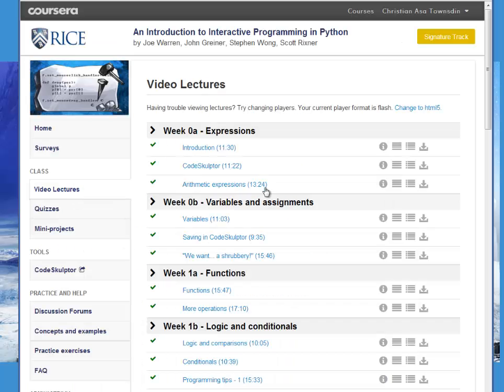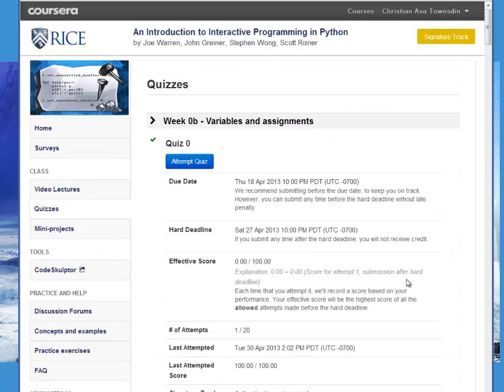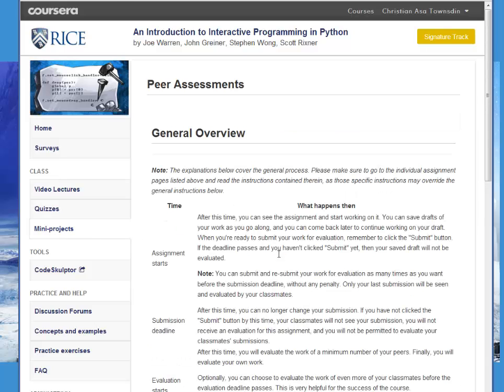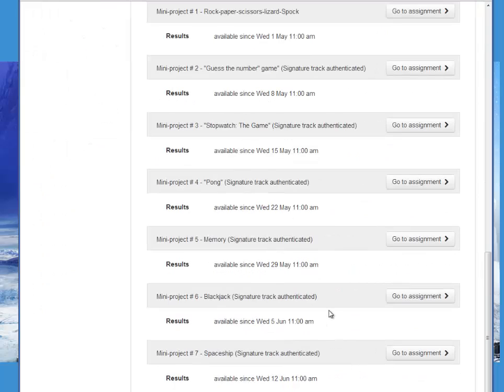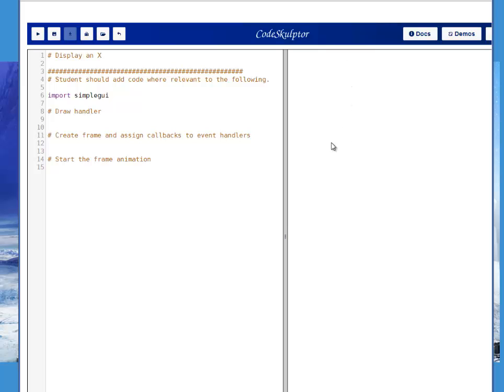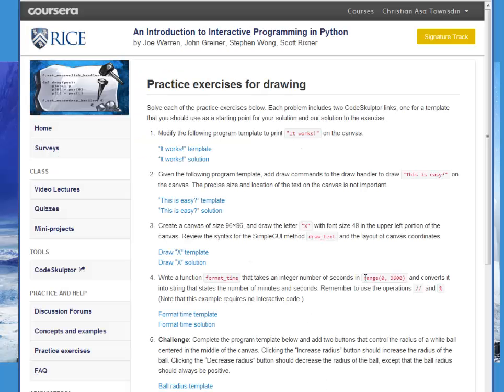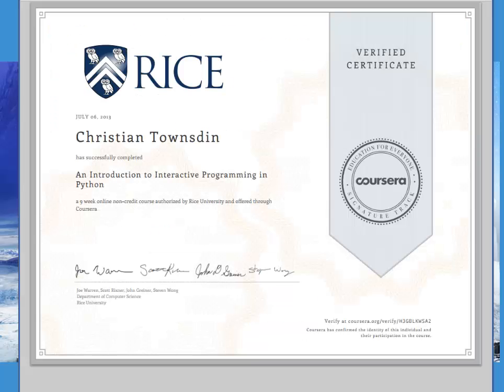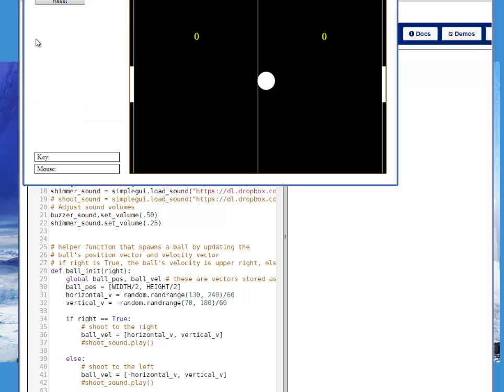Coursera Course Review Intro to Interactive Python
Overall review of the Coursera Course:
"An Introduction to Interactive Programming in Python"  June 2013